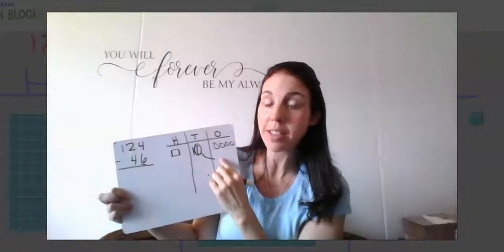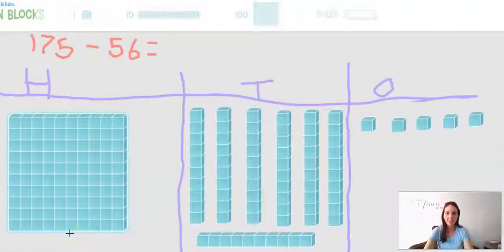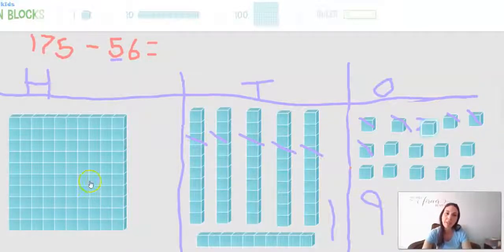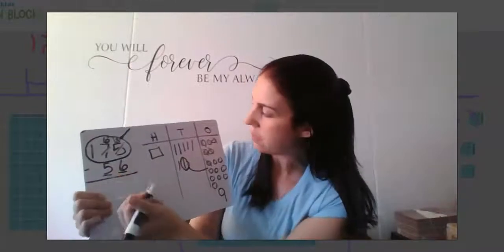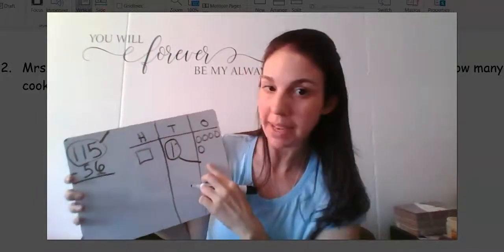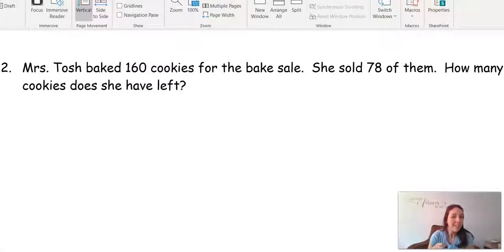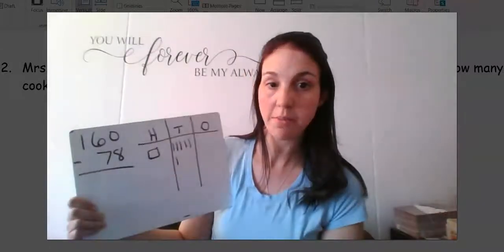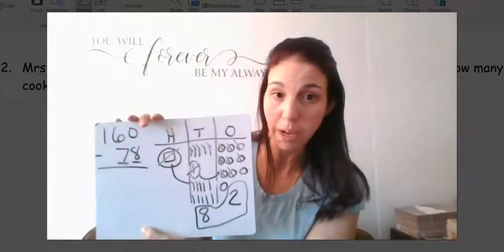2nd Grade EngageNY Math - Module 4 Lesson 25 Relate manipulative representations to a written method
2nd Grade EngageNY Math - Module 4 Lesson 25 Relate manipulative representations to a written method